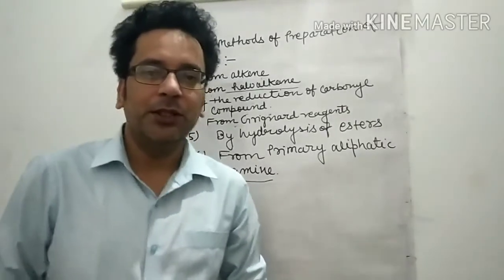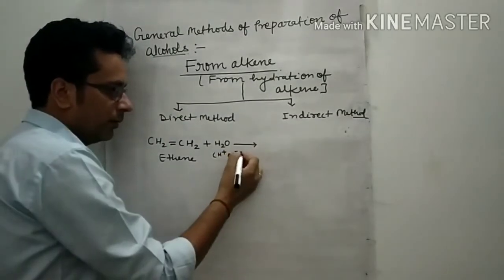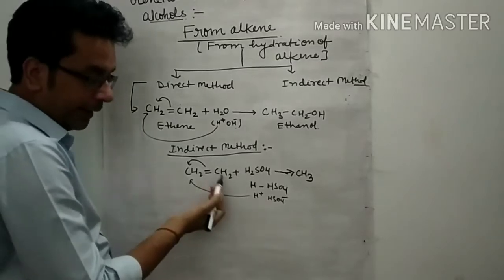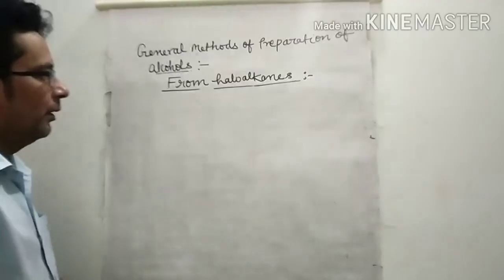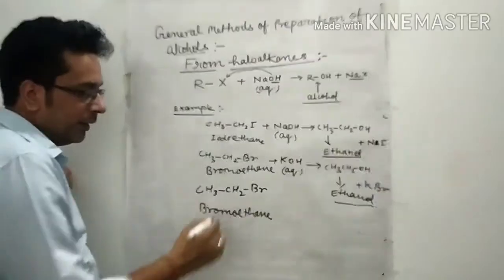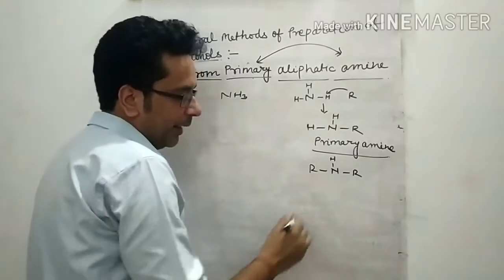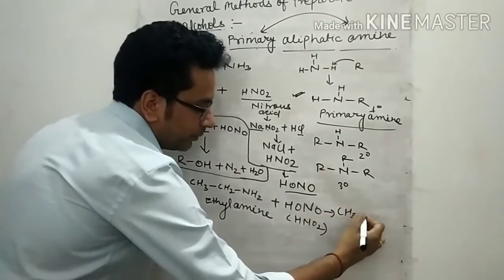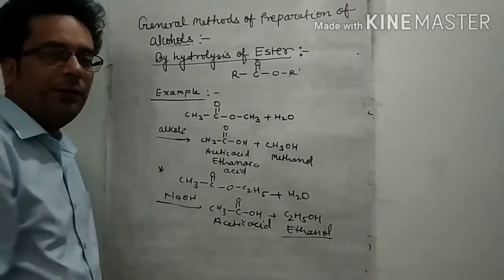Class XIIAlcohols LEC-2Phenols and ethers preparation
General preparation of Alcohols